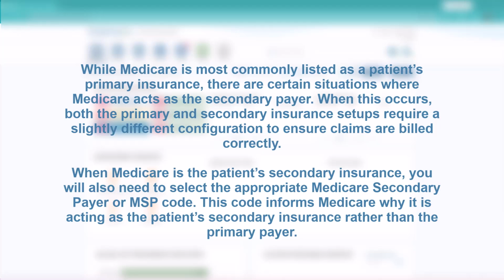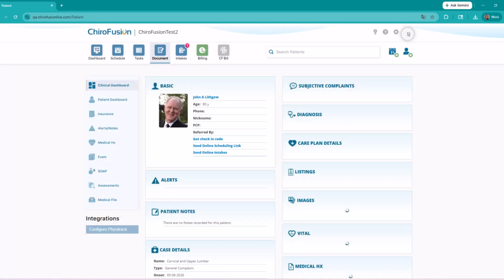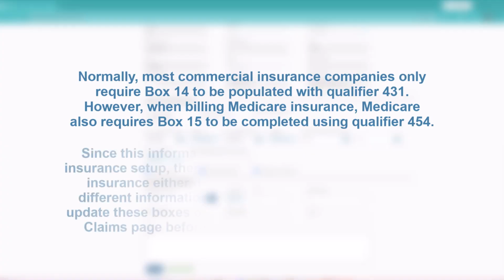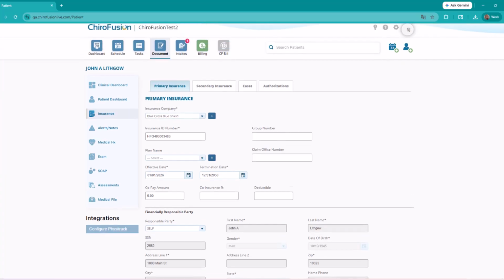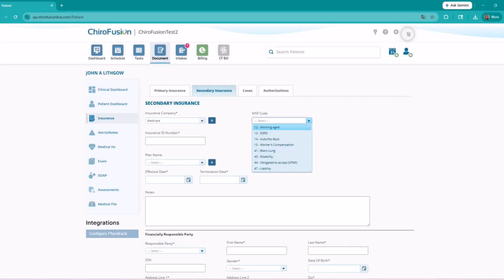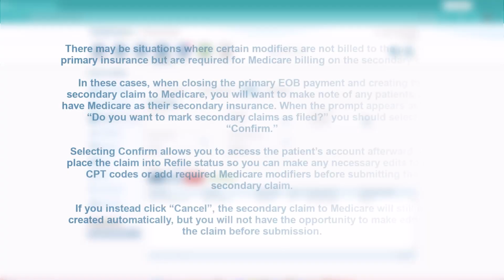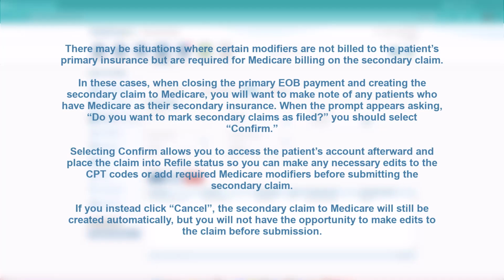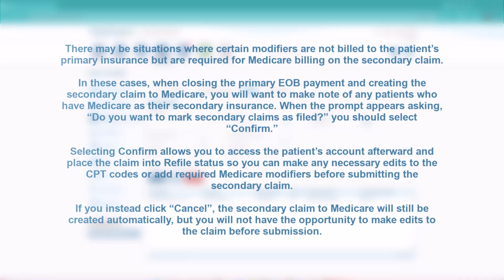Setting up Medicare as Secondary Insurance (MSP Codes)